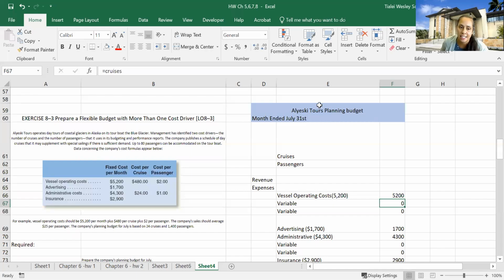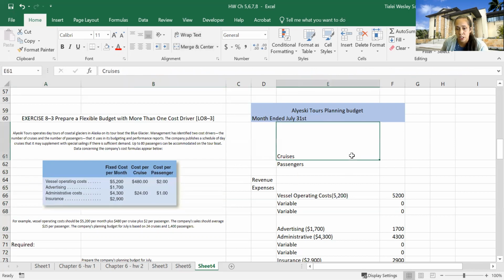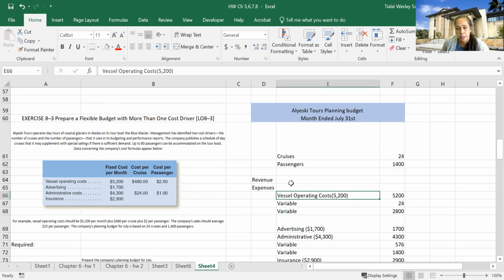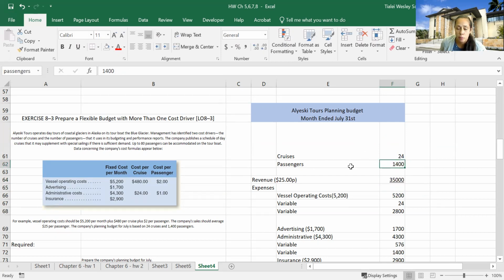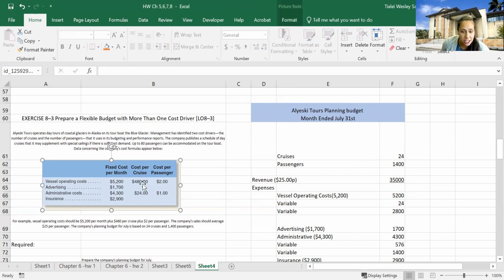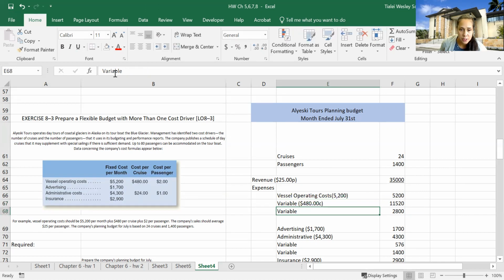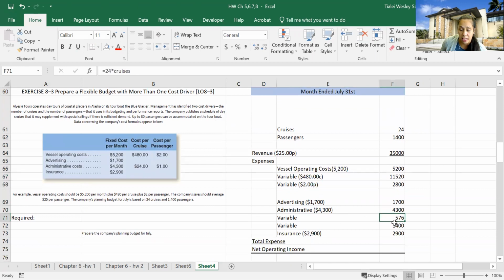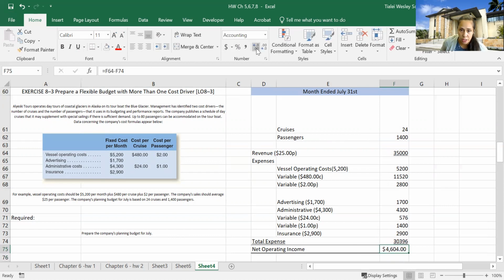EX 8 3